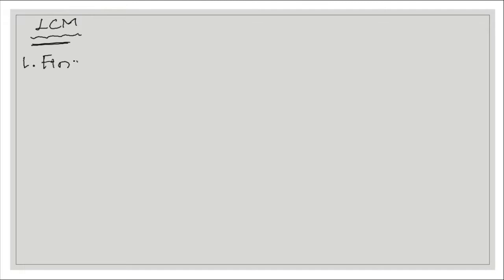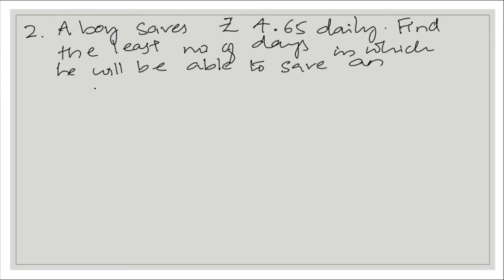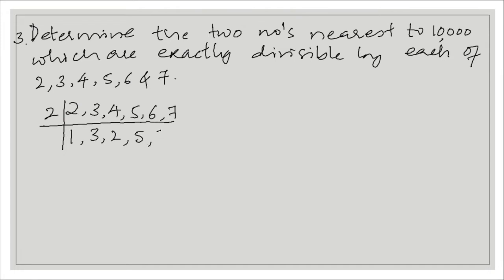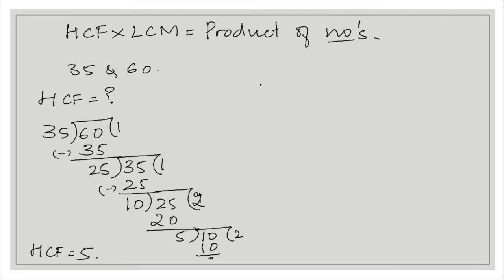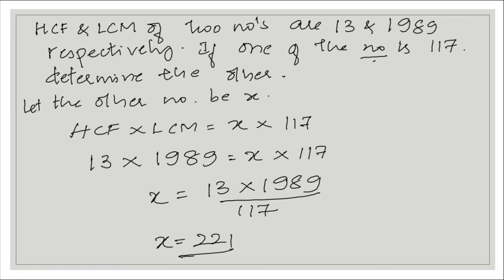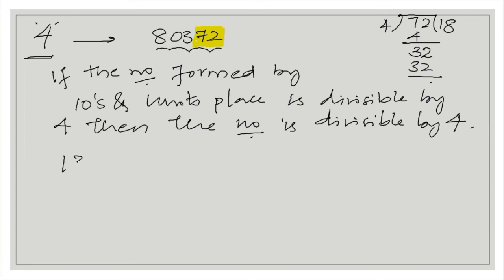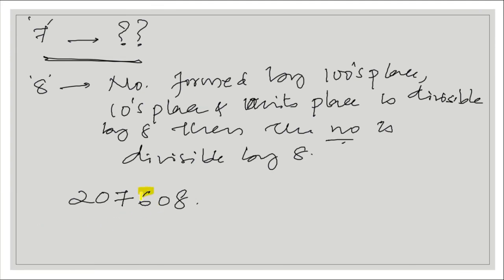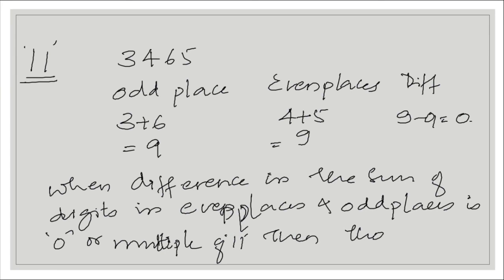Playing With Numbers -9